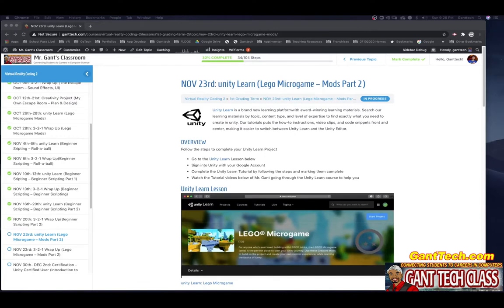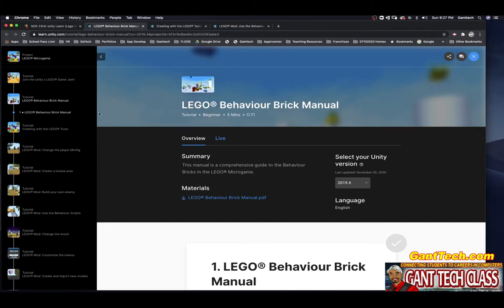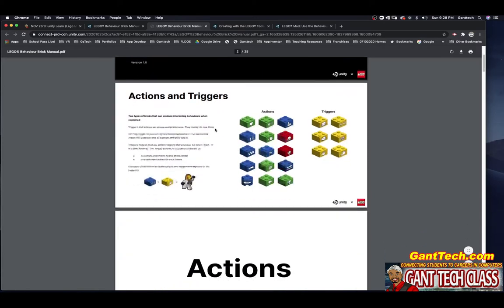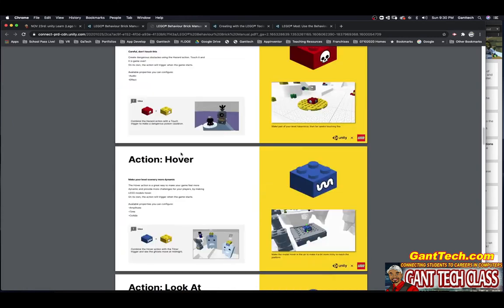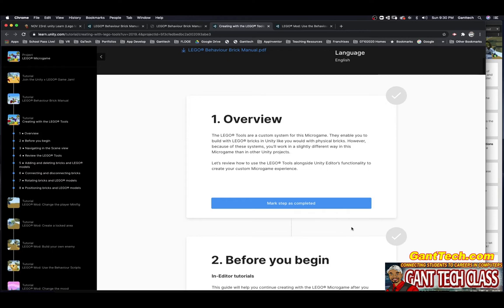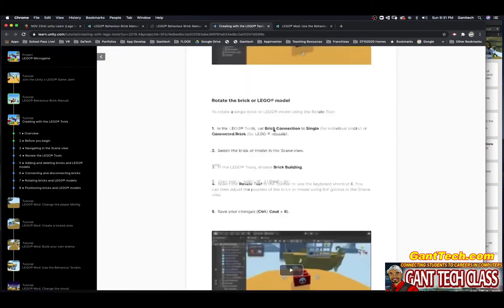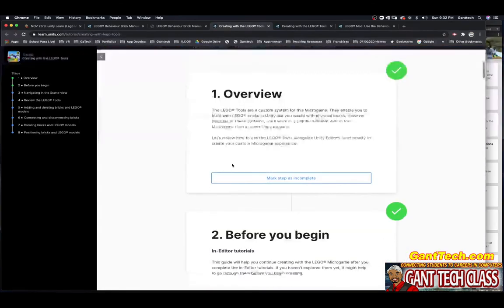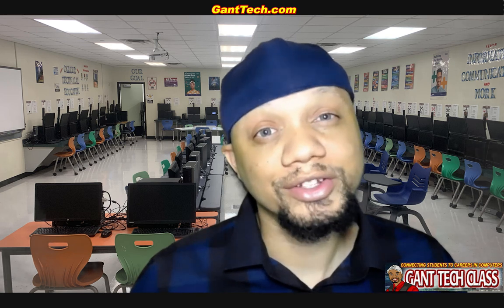Unity: Lego Microgame Mods Part 2 Overview